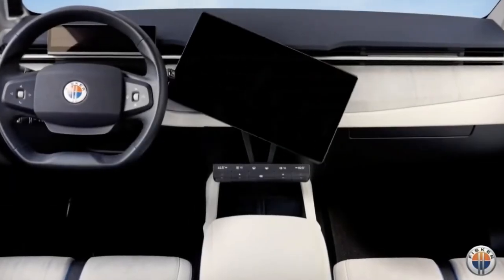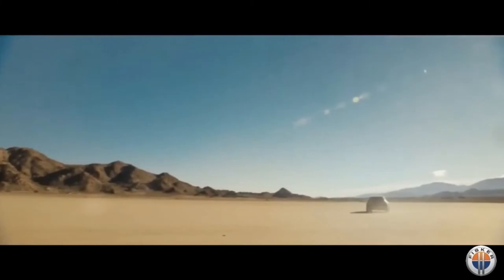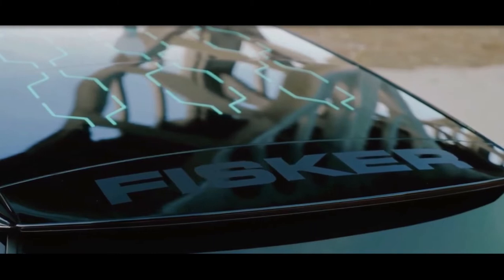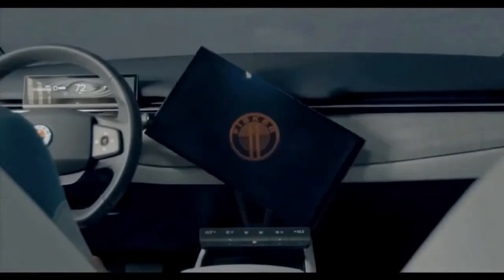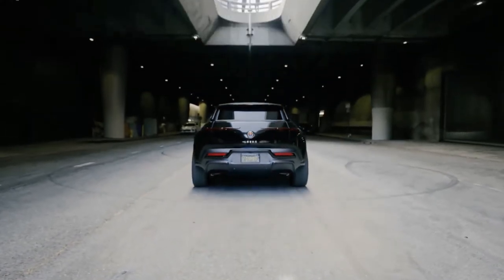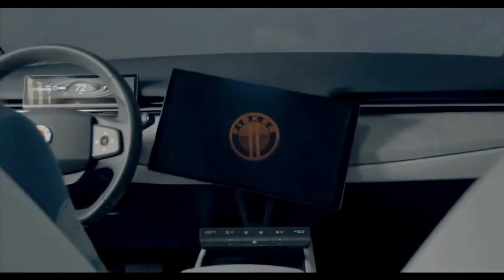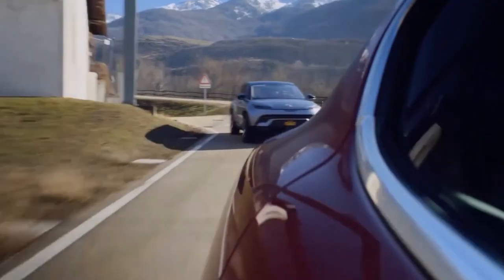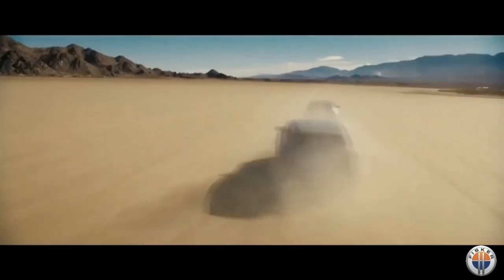2023 The STYLISH NEW FISKER OCEAN Modern Hi Tech Electric SUV